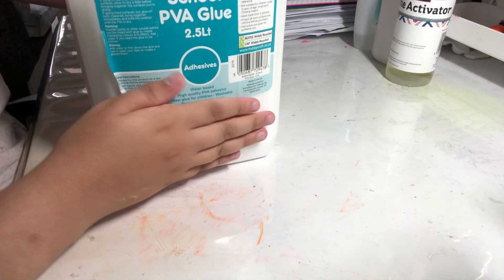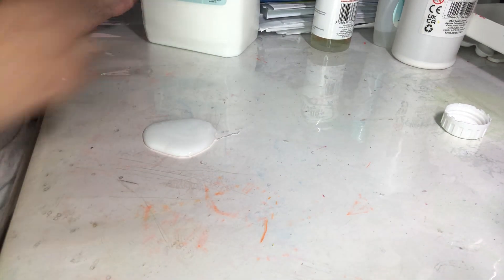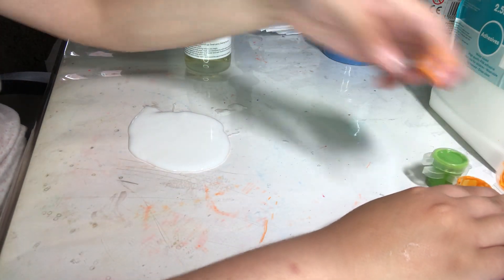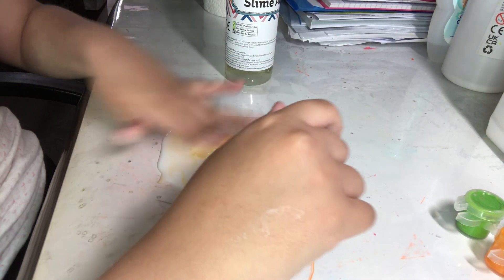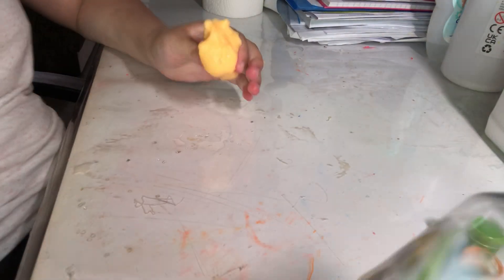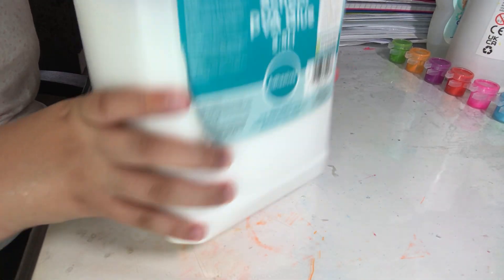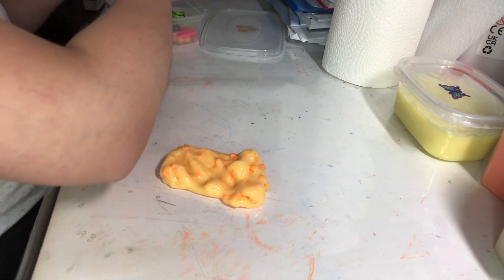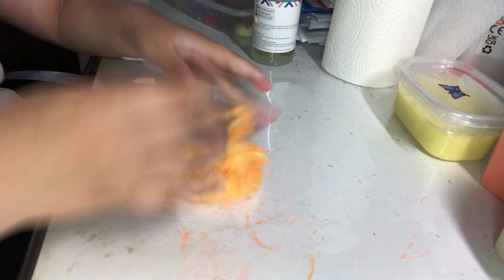Making Cheeto Puff Slime!!🌶